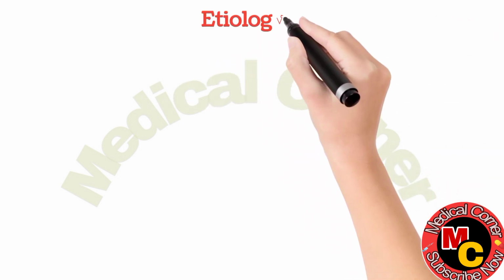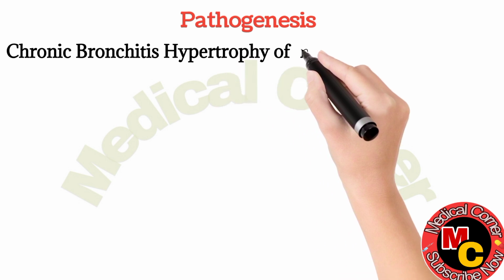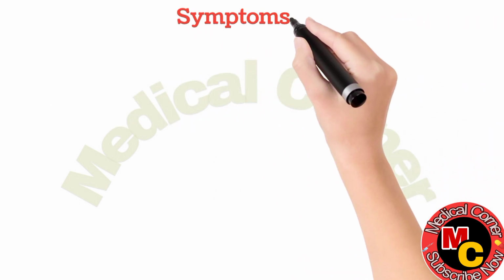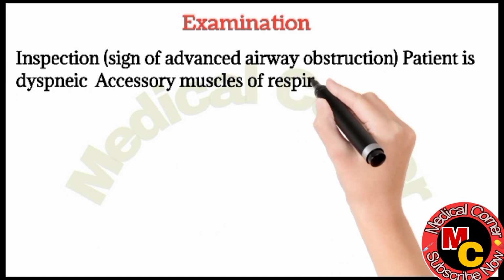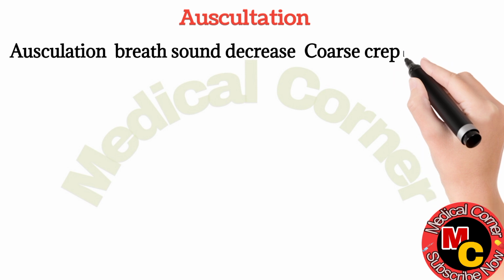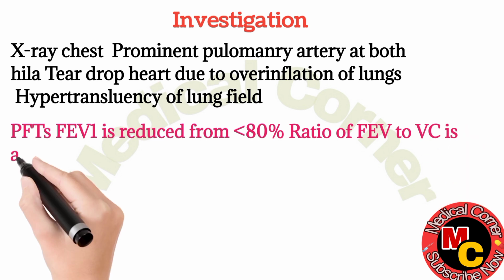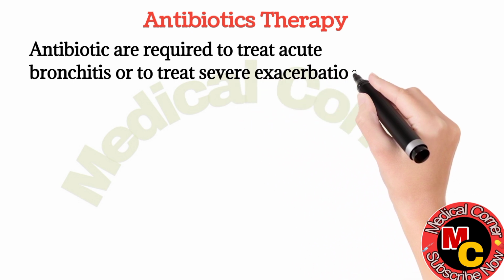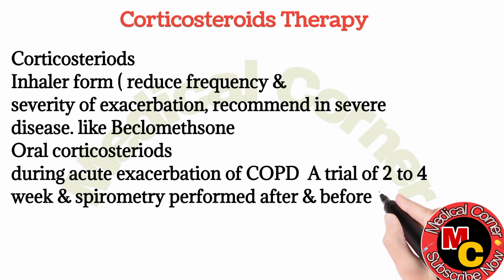COPD | Chronic Bronchitis | COPD Patients | COPD Etiology , Pathogenesis , Diagnosis , Management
Hello welcome to my official YouTube channel Medical Corner. Here we upload medical related information on daily basis. Including Pharmacology, Biochemistry Anatomy, Physiology, Electrocardiography, Electrophysiology, Interventional Cardiology, Echocardiography, Clinical medicine, Nuclear cardiology, and other medical related knowledge.

*Don't forget to press the bill icon

Your Queries;
AAT deficiency
alpha-1 antitrypsin deficiency
alveoli
breathing difficulty
bronchi
bronchioles
causes
chronic bronchitis
chronic obstructive pulmonary disease
conditions
diagnosis
emphysema
Inflammation,
lung function test
mechanism
medicine
pathology
pulmonology
respiratory
risk factors
smoke
smoker
smoking
spirometry
Treatment
bronchodilators
Chronic Obstructive Pulmonary Disease,chronic bronchitis
Pulmonary medicine
emphysema
bronchitis